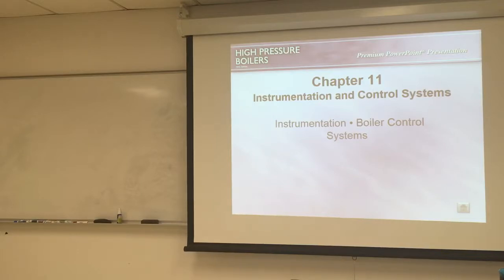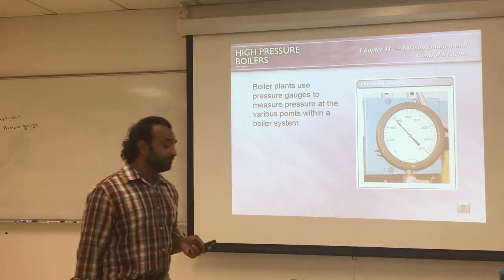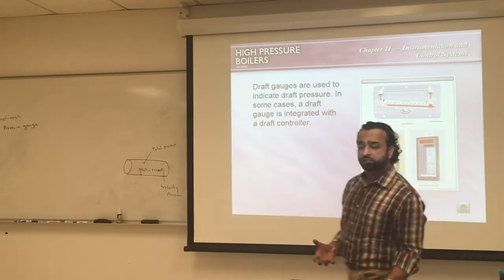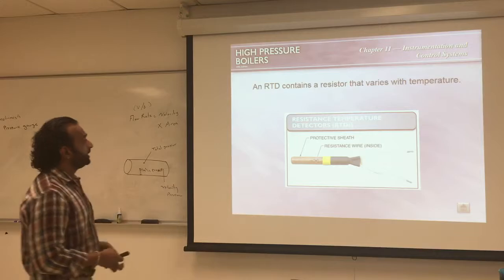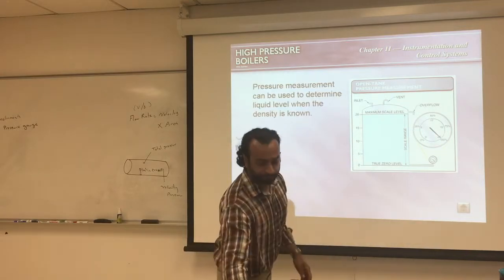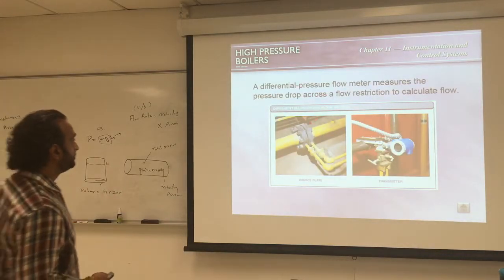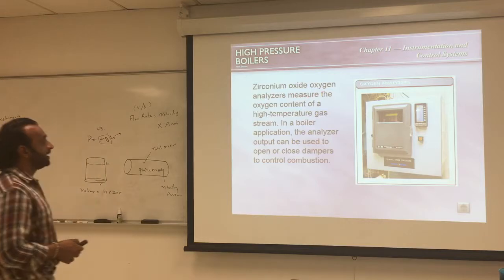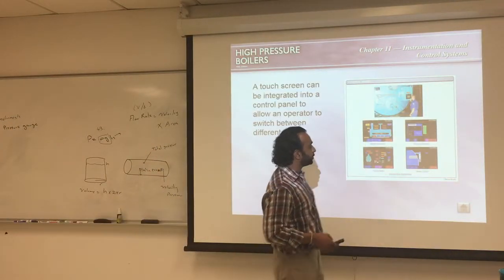PPO- week 11